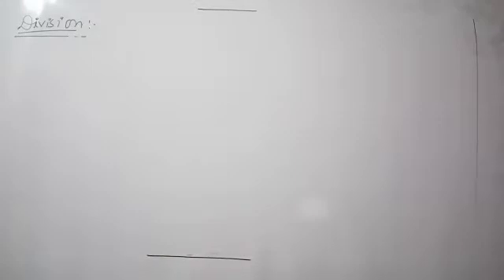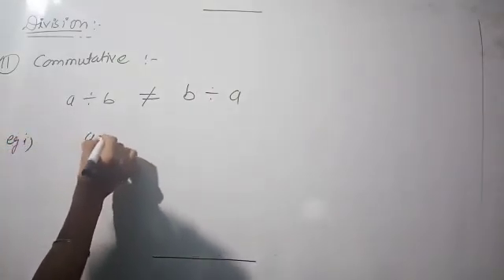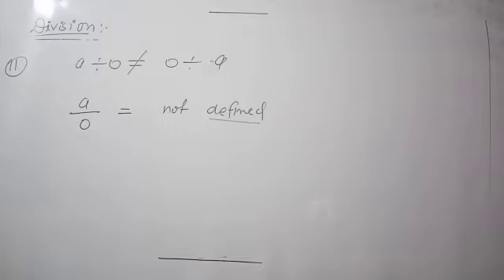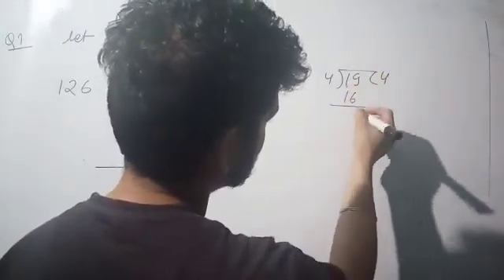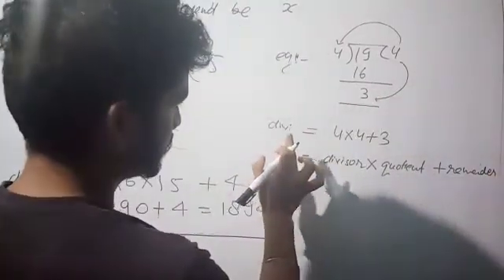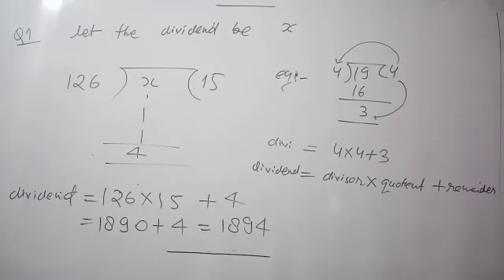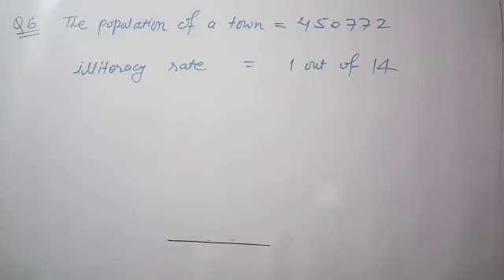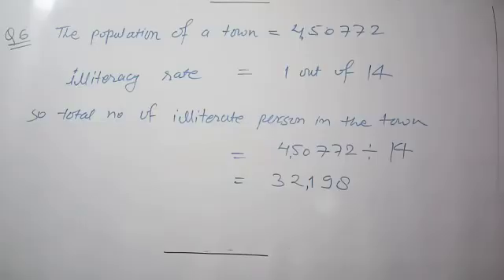6th/Maths/Chap.02/Part05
Video from H.S.Bisht